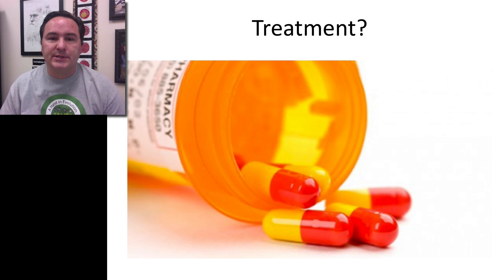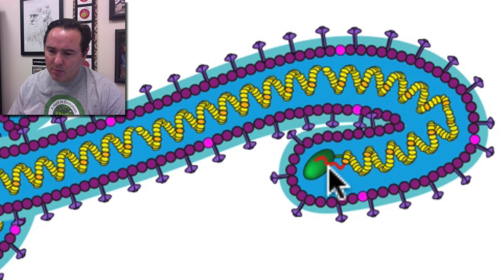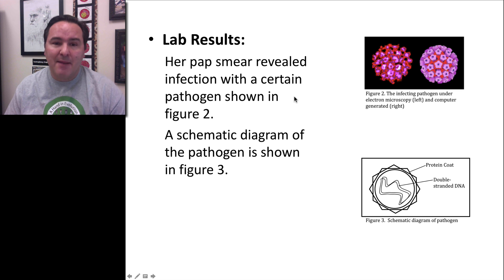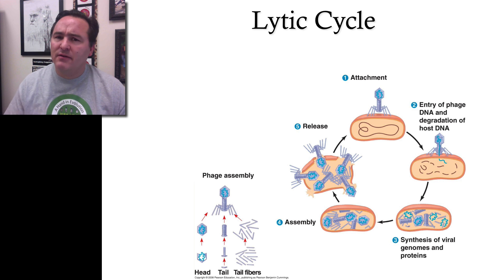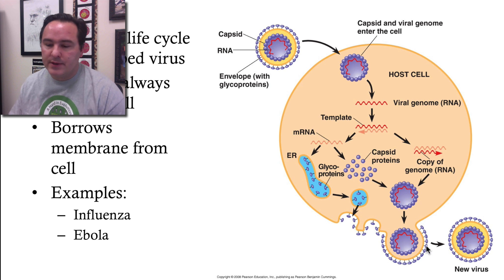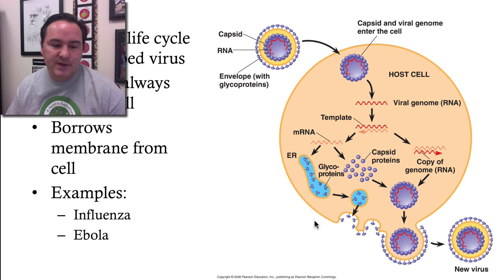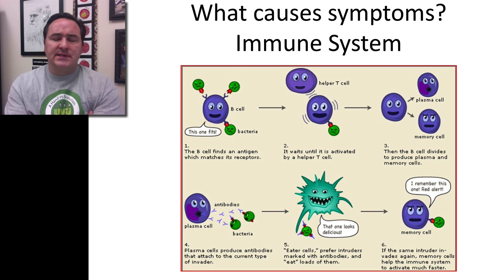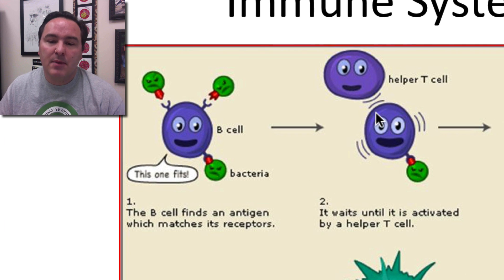Day 23 part 2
Disease, Bacteria, Virus